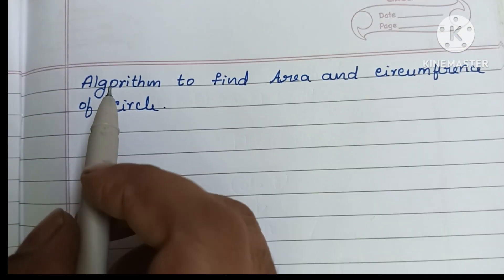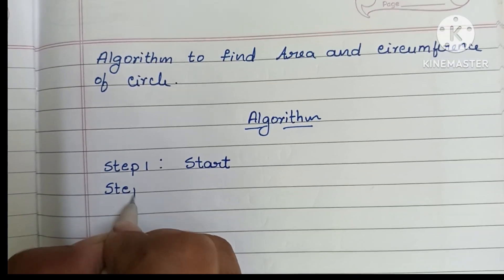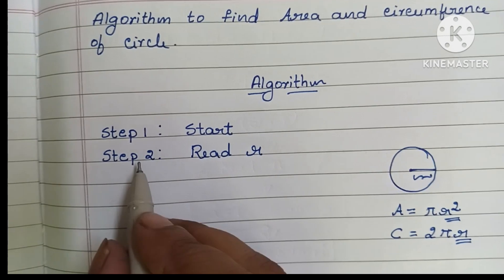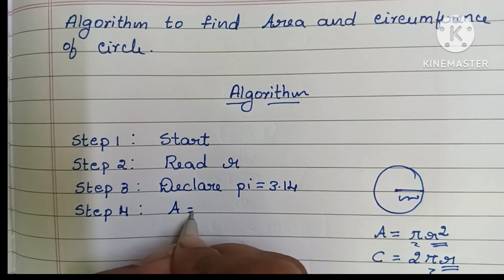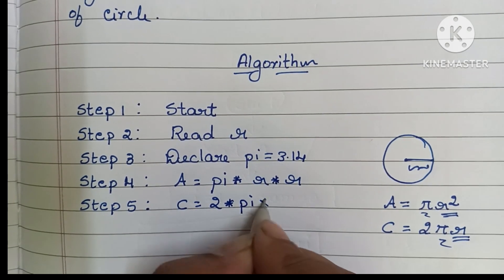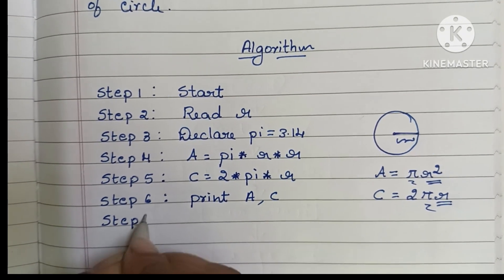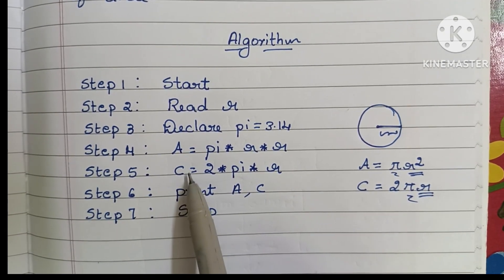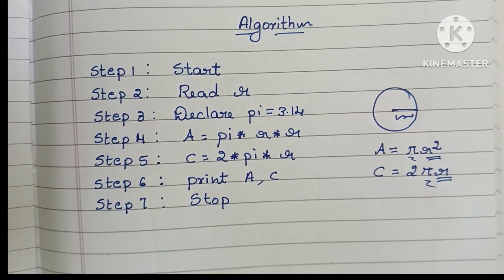Algorithm to find Area and Circumference of circle.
Algorithm to find Area of Circle

Algorithm to find Circumference of circle